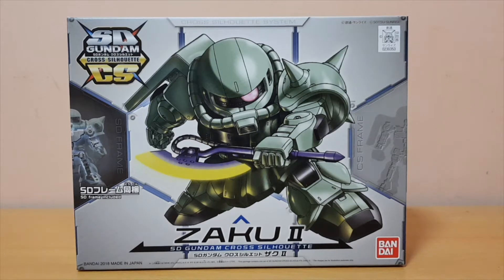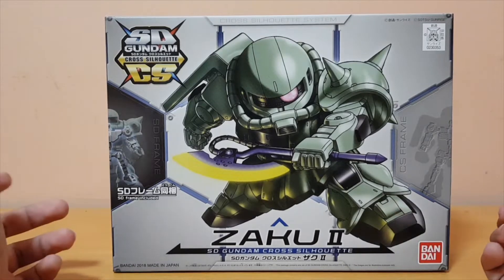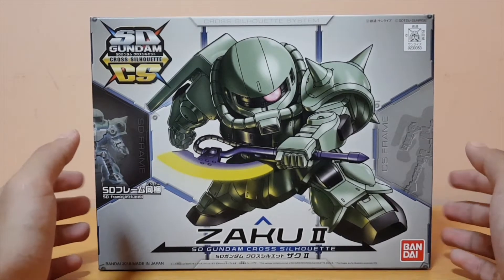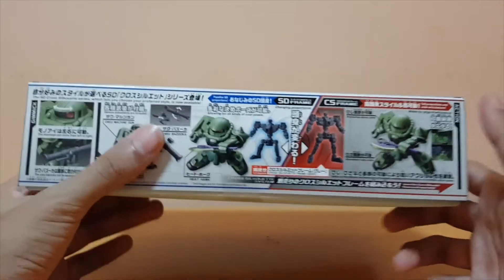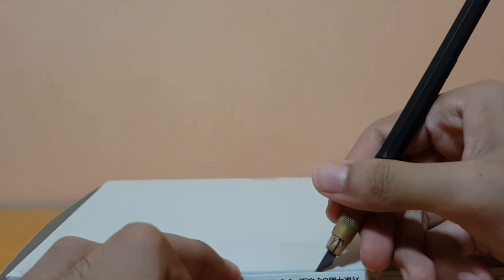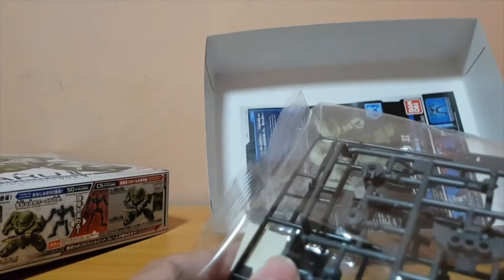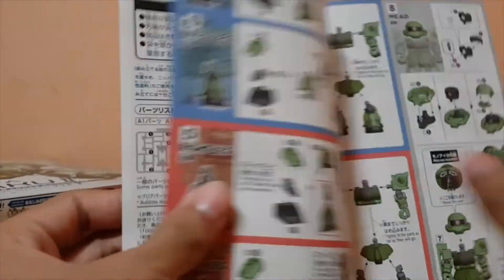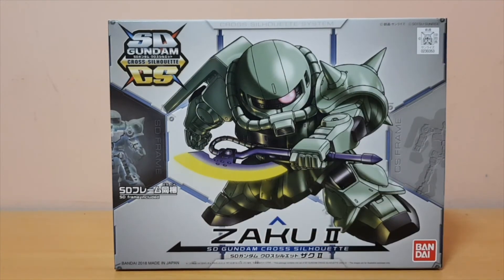SD Gundam Cross Silhouette Zaku II Unboxing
ZAKUUUUUU